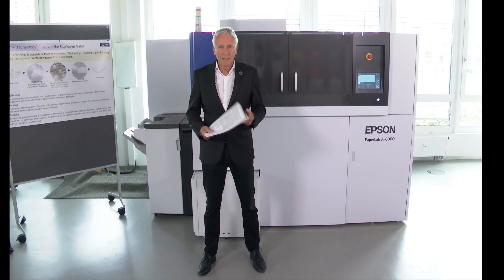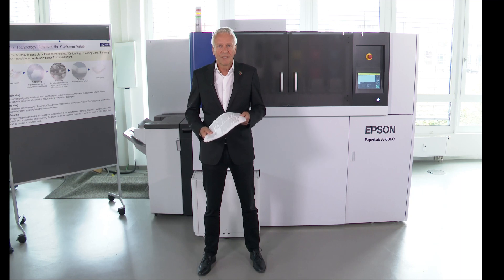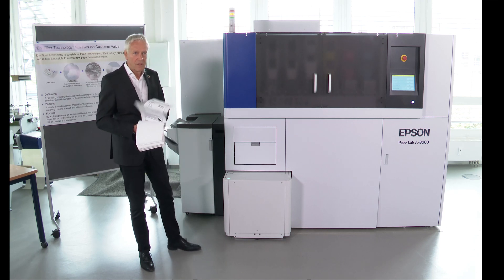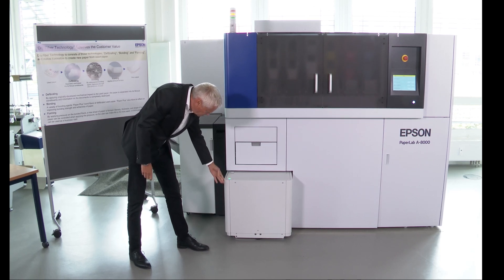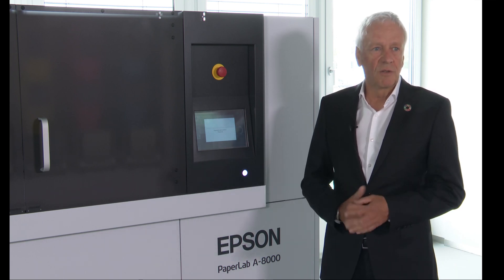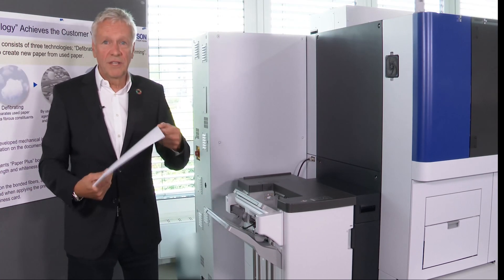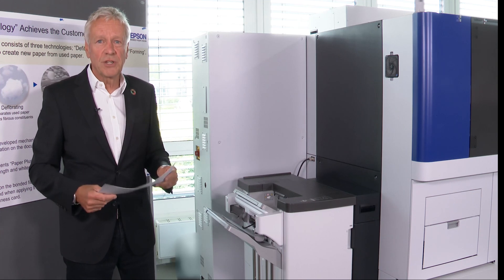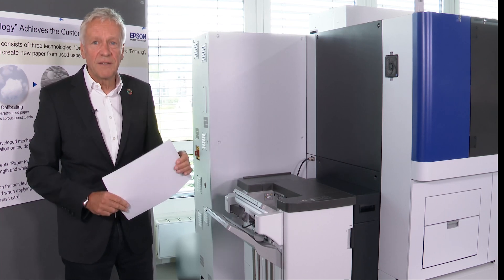PaperLab - Sustainability in a circular economy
See how PaperLab is closing the loop for the use and production of paper in the office. Henning Ohlsson, the CSR Director of Epson EMEA, will explain how PaperLab operates, as well as how it can help you to achieve sustainability in a circular economy. Recycle your paper waste and securely destroy sensitive information at the same time.